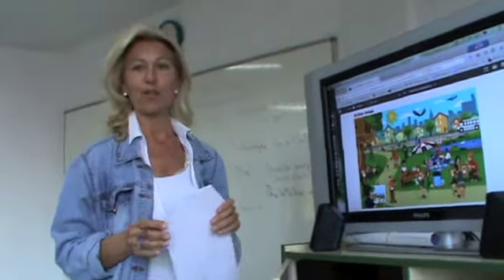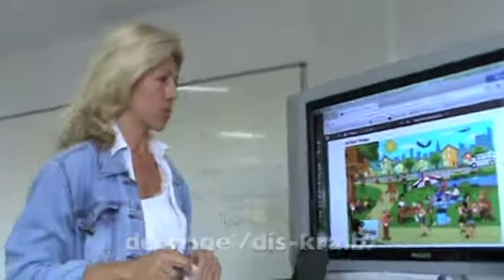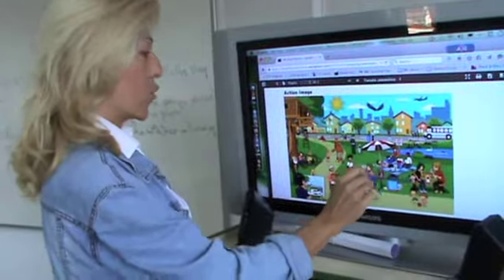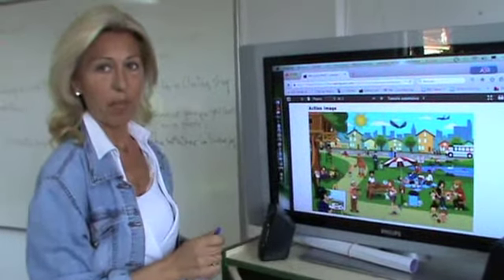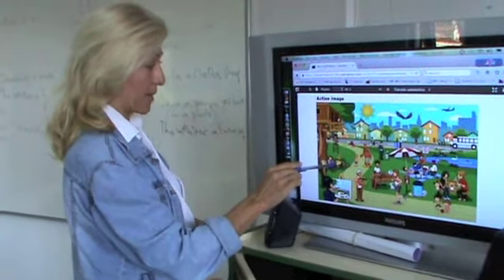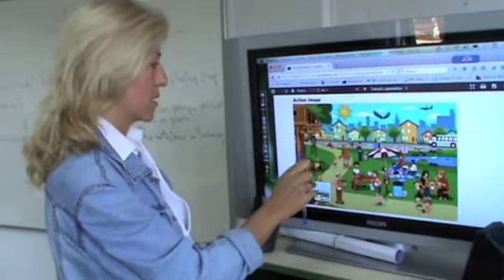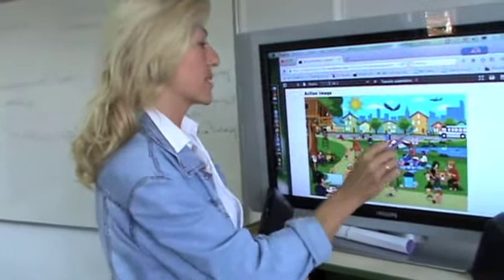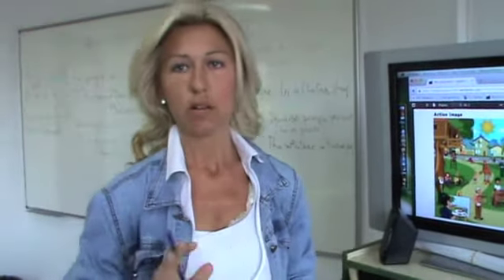Describing a picture - A park, by Sonia (NB1)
This monologue on a park is a perfect example of what Elementary learners should do to get a good mark at a speaking test! We hope it's useful!